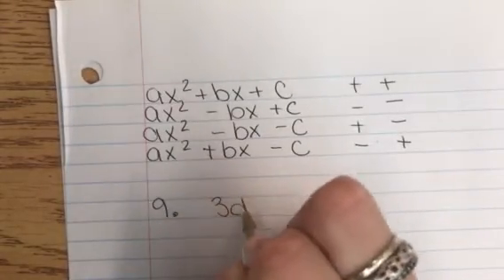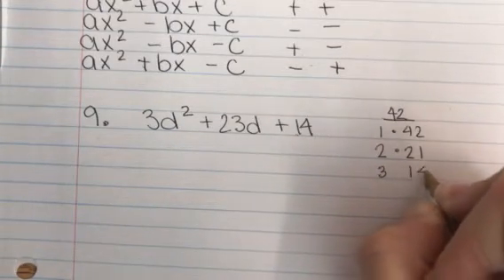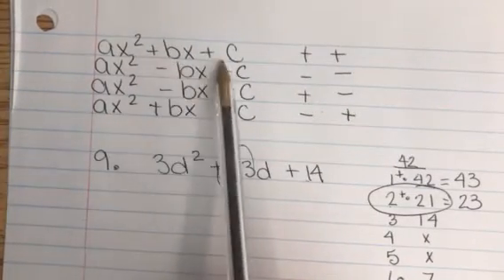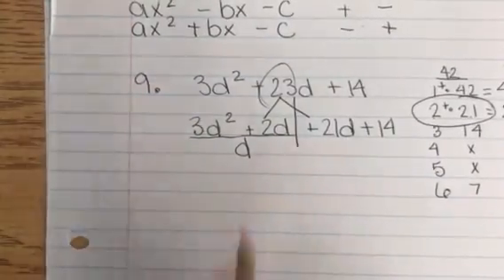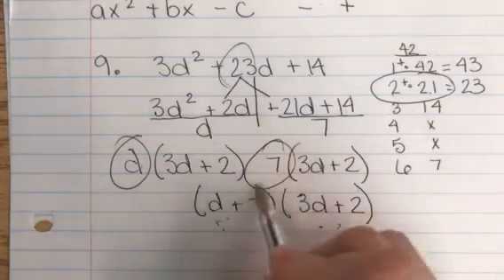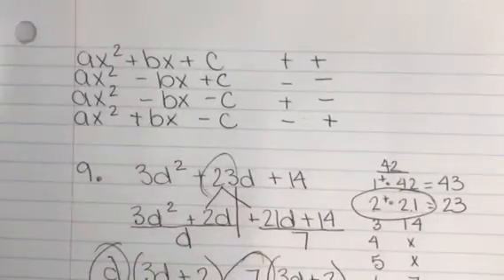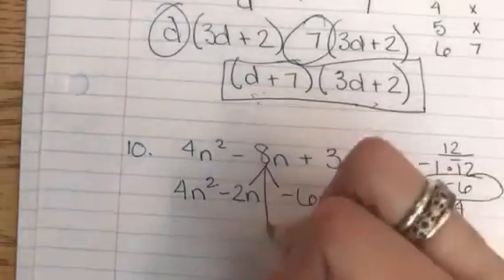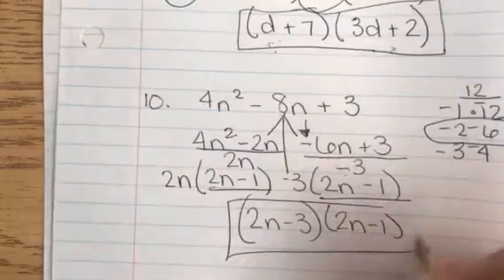Factoring trinomials Pg 520 select answers